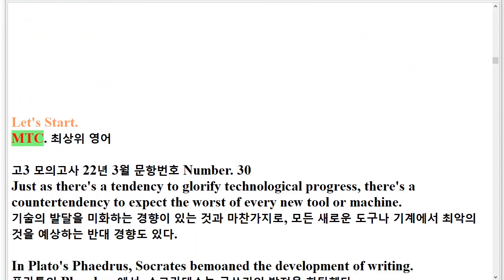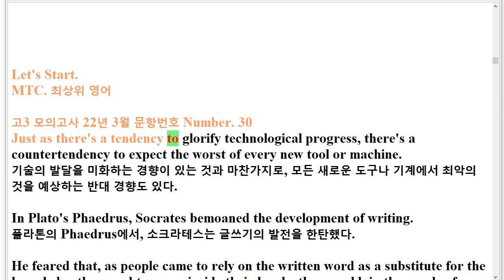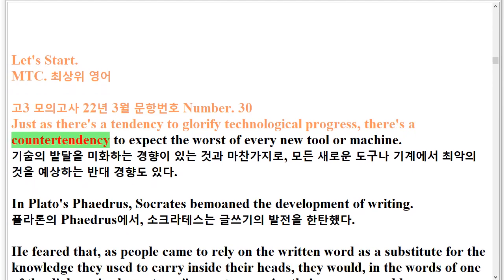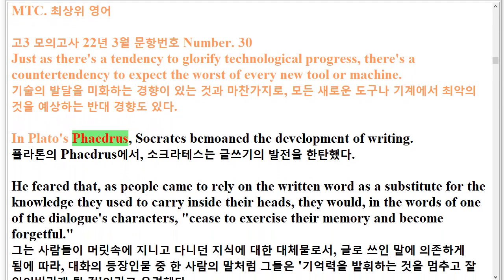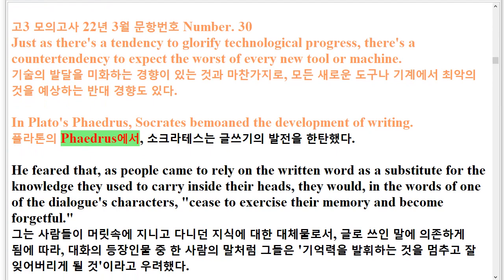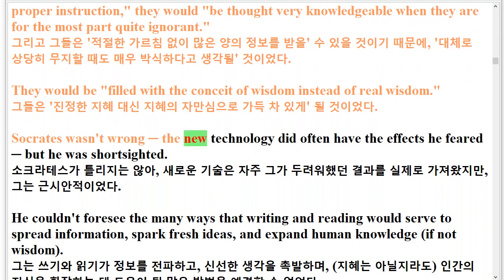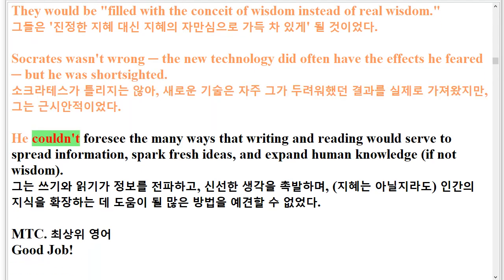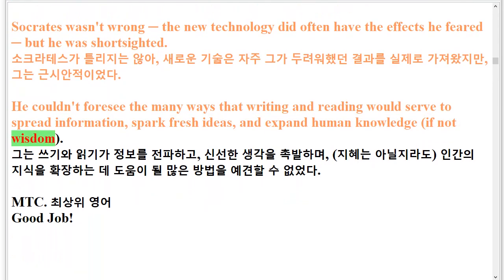R 고3 모의고사 22년 3월 30번 지문암기+한줄해석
22년 출간(23년 수능)된 수능특강 영어독해연습
자료범위: 1강 ~ 17강까지

세부 자료 내용(16가지 유형)
유형 0. 정답
유형 1. 영어만
유형 2. 해석만
유형 3. 한줄해석
유형 4. 빈칸 채우기-초급 : 빈칸을 채우시오(해석 있음)
유형 5. 빈칸 채우기-중급 : 빈칸을 채우시오(해석 없음)
유형 6. 문단배열 : 주어진 문장 다음에 이어질 글의 순서를 쓰시오.
유형 7. 문장배열 : 다음 문장들의 적절한 순서를 쓰시오.
유형 8. 문장삽입 : 주어진 문장이 들어가기에 가장 적절한 곳을 고르시오.
유형 9. 어휘선택 : 《 》 안에서 문맥 상 알맞은 어휘를 고르시오.
유형 10-틀린 어휘찾기 : 문맥상 어휘의 쓰임이 적절하지 않은 것을 고르시오.
유형 11-올바른 어휘찾기 : (A), (B), (C)의 각 《 》 안에서 문맥에 맞는 어휘로 가장 적절한 것을 고르시오.
유형 12-맞는 어법찾기-선택형 : 《 》 안에서 어법 상 알맞은 것을 고르시오.
유형 13-틀린 어법찾기 : 밑줄 친 부분 중, 어법 상 틀린 것을 고르시오.
유형 14-a,b,c에 맞는 어법찾기 : (A), (B), (C)의 각 ( ) 안에서 어법에 맞는 표현으로 가장 적절한 것을 고르시오.
유형 15. 낱말배열-초급 : 주어진 낱말을 배열하시오(해석 있음)
유형 16. 낱말배열-고급 : 주어진 낱말을 배열하시오(해석 없음)